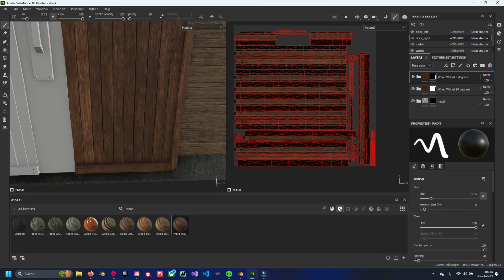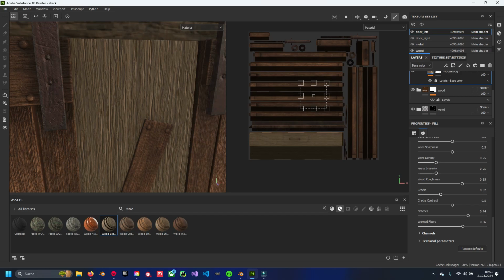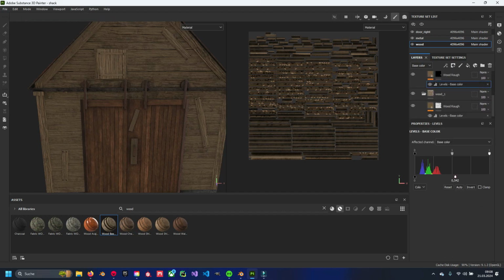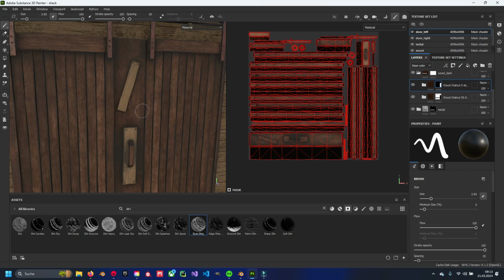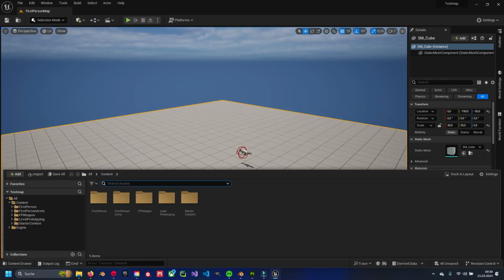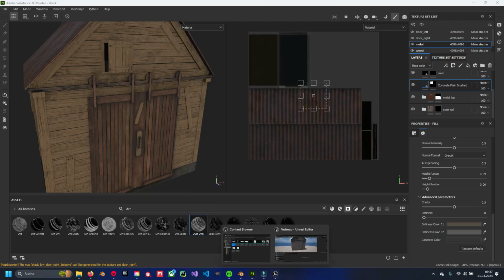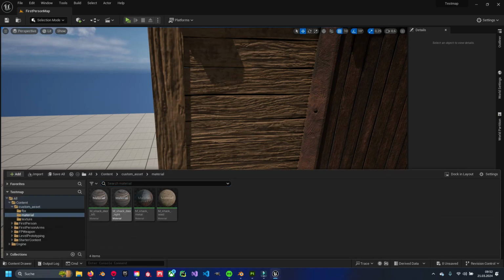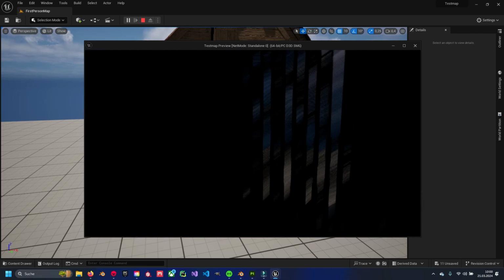Blender 3.0 Modeling a Shack Part 6